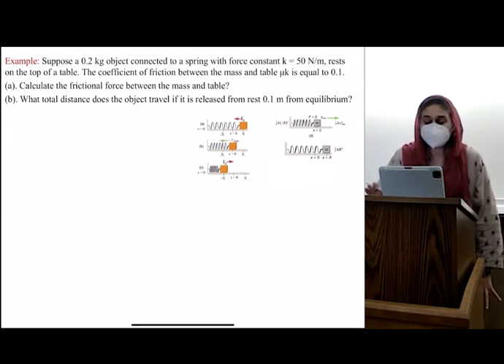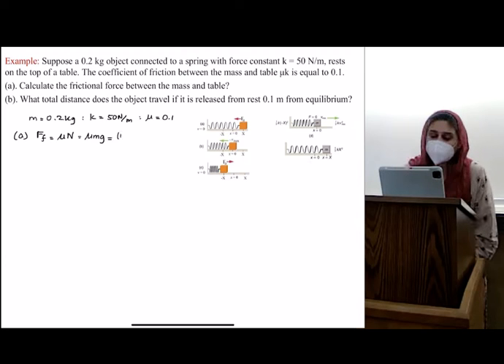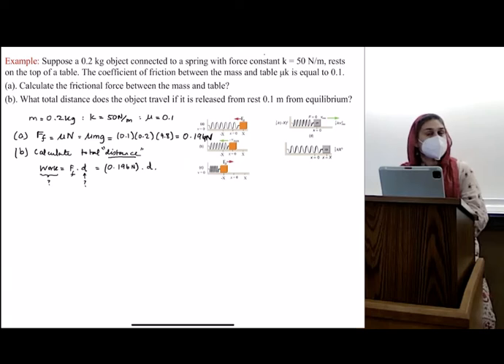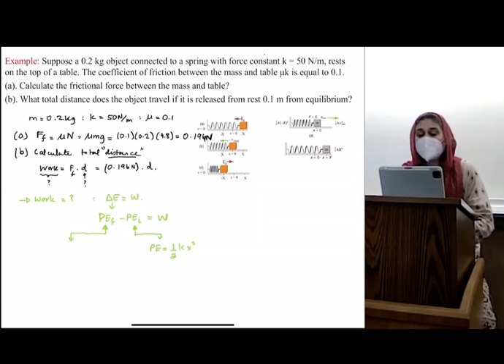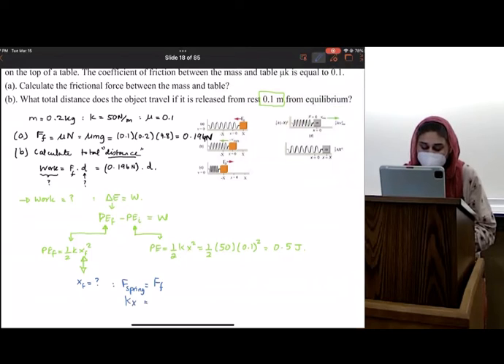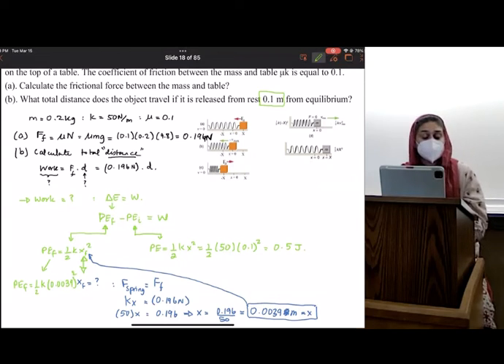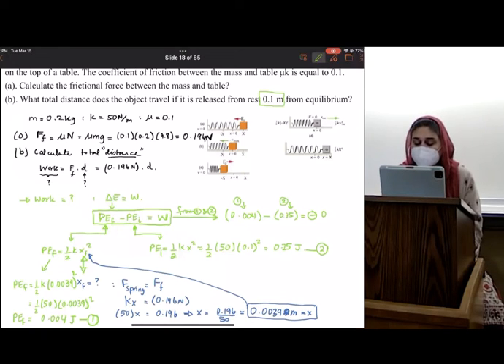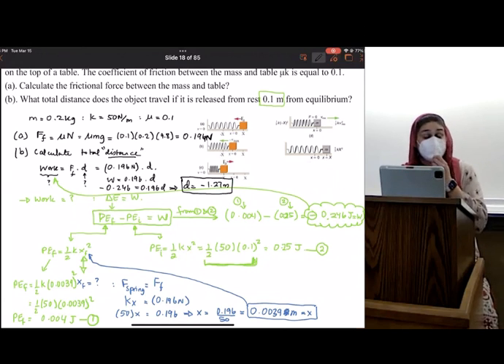Physics of music - Chap6.4 Damped Harmonic Oscillator - worked example